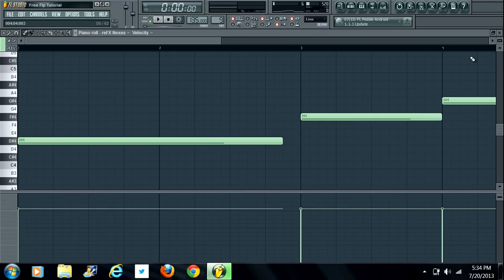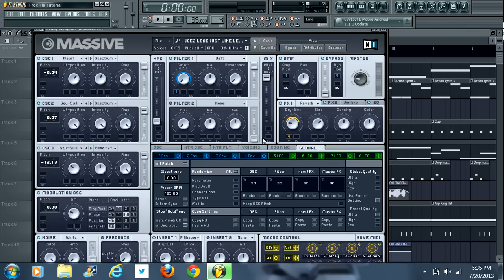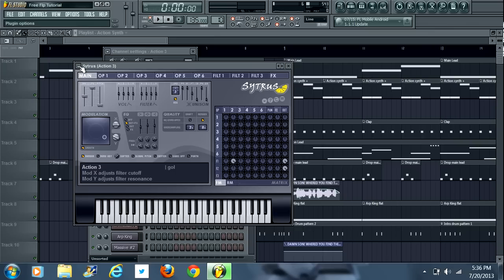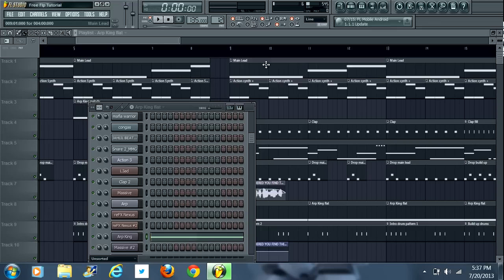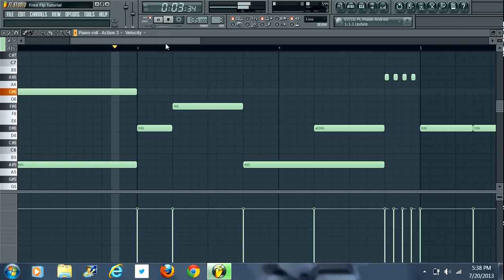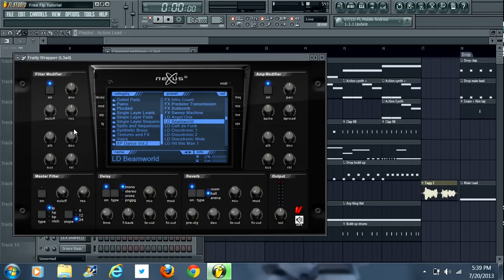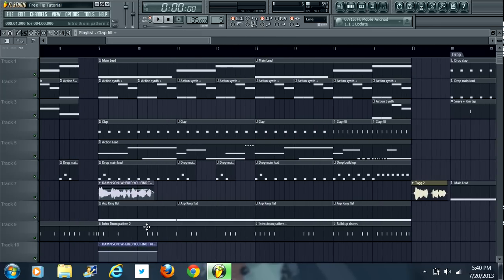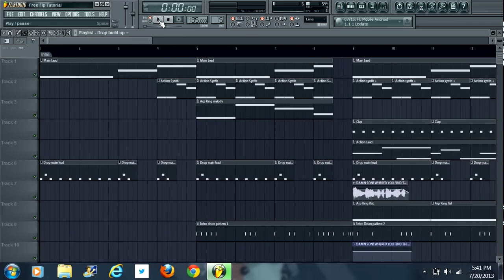Electro Trap Tutorial pt. 1: Intro + FLP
This is the part one to my new two part electro trap tutorial. This is the intro only! Watch part two for the drop...